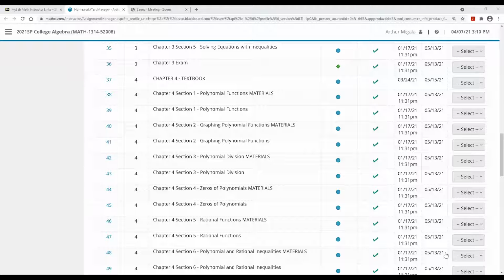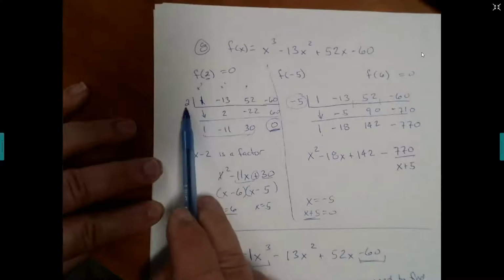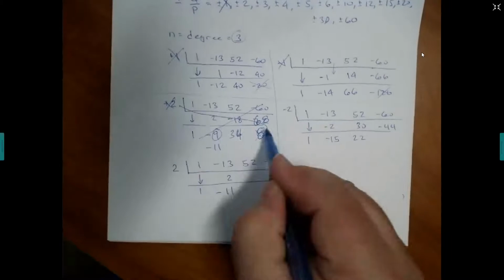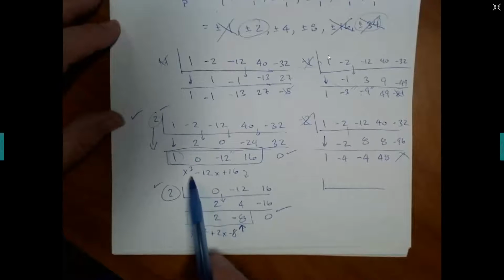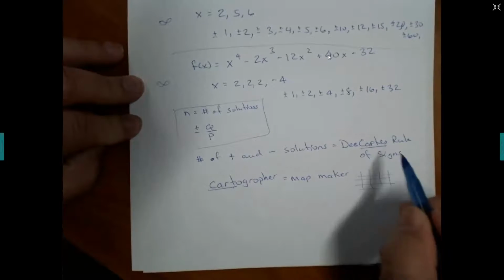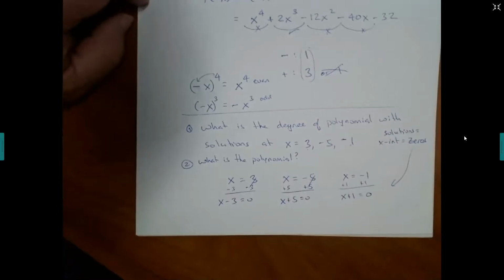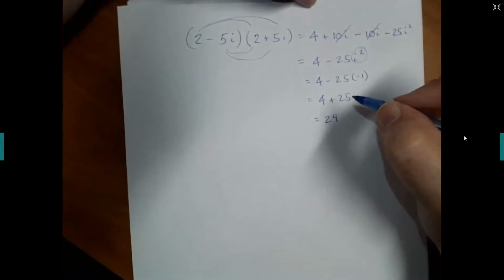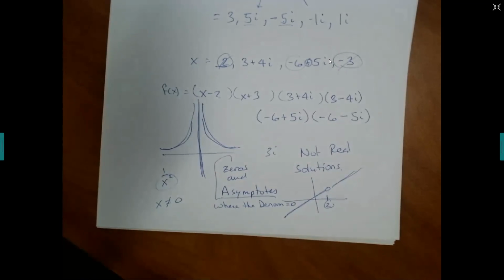Wednesday April 7 Chapter 4 Sections 1 thru 3 Review and some of Sections 4 and 5